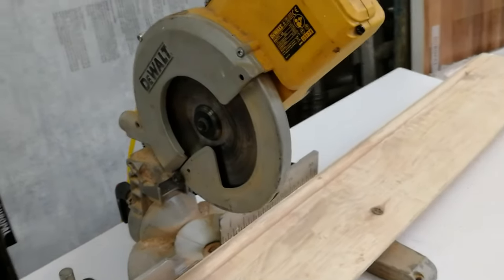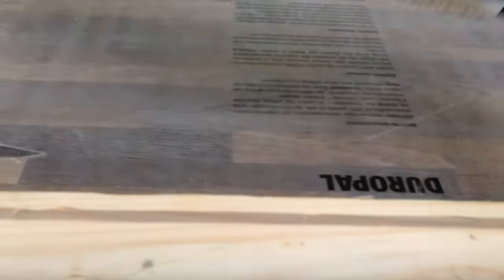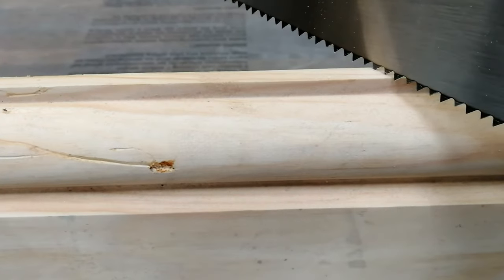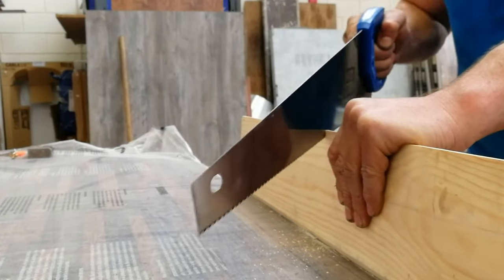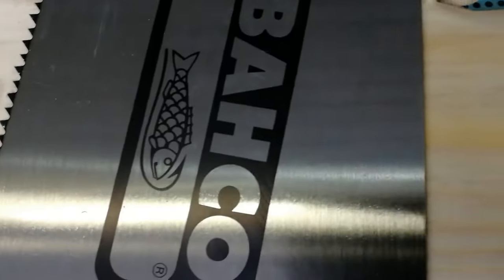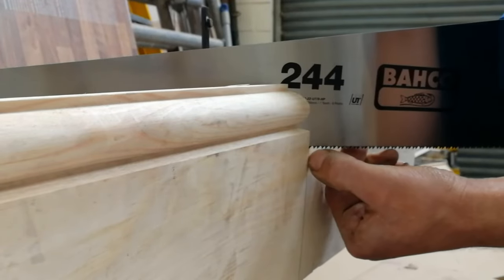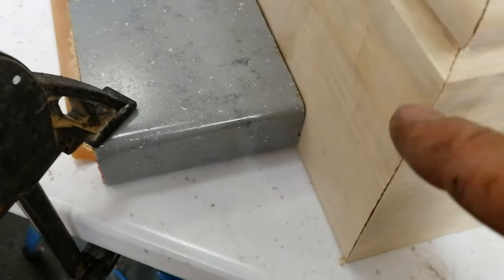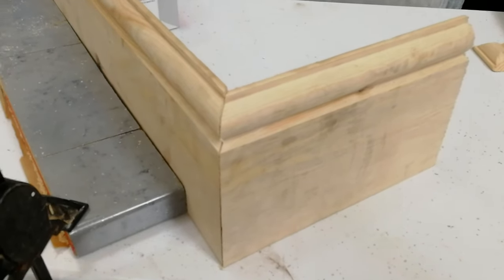How to Cut and Fit Wooden Skirting Boards Using Hand Tools | Step-by-Step DIY Tutorial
Description:

Welcome to our DIY guide on how to cut and fit wooden skirting boards using only hand tools! Whether you're looking to add a finishing touch to your room or replace old skirting, this step-by-step tutorial will show you how to achieve professional results without the need for power tools.

In this video, you'll learn:

    Measuring and Marking: How to accurately measure and mark your skirting boards for a perfect fit.
    Cutting Techniques: Tips for cutting skirting boards using a handsaw, including straight cuts and angled cuts for corners.
    Creating Mitre Joints: Step-by-step instructions for making precise mitre joints with a mitre box and saw.
    Coping Internal Corners: How to cope internal corners using a coping saw for a seamless finish.
    Sanding and Smoothing: Techniques for sanding the edges and surfaces to ensure a smooth finish.
    Fitting and Securing: How to fit and secure your skirting boards to the wall using nails and a hammer.

Materials and Tools You'll Need:

    Wooden skirting boards
    Measuring tape
    Pencil
    Handsaw
    Mitre box
    Coping saw
    Sandpaper
    Nails
    Hammer

This video is perfect for beginners and DIY enthusiasts who want to tackle home improvement projects with minimal tools. No need for expensive power tools – just a bit of patience and the right techniques!

Recommended Videos:

    How to Paint Skirting Boards: [URL]
    DIY Crown Moulding Installation: [URL]
    Essential Hand Tools for DIY: [URL]